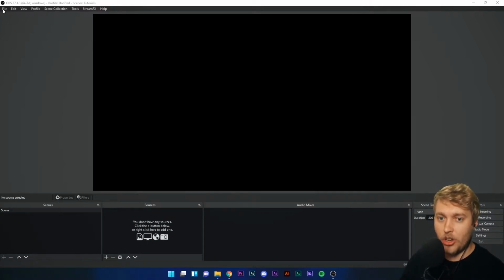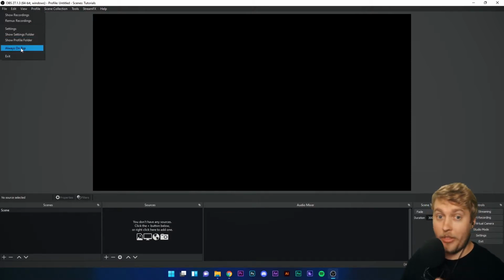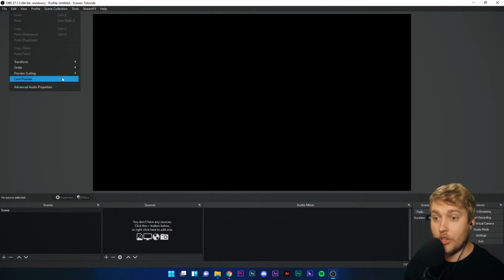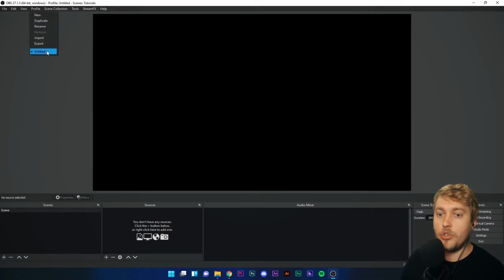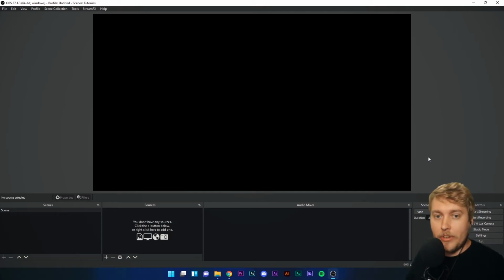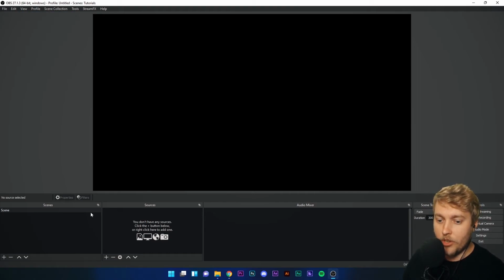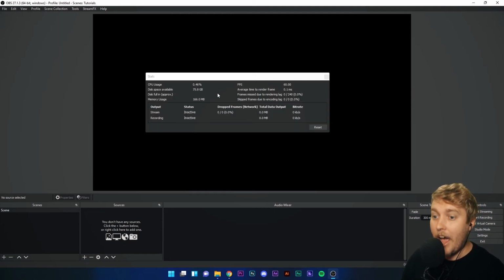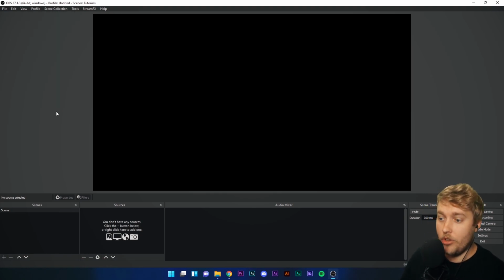5. OBS User Interface - OBS Studio Mastery Course (Beginner to Pro)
In this tutorial, we introduce you to the OBS interface and the software works.